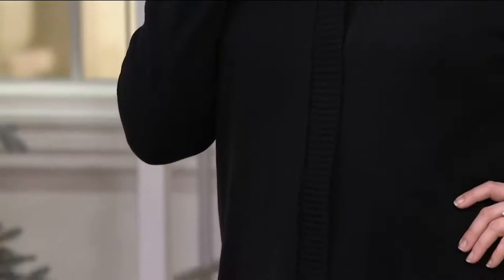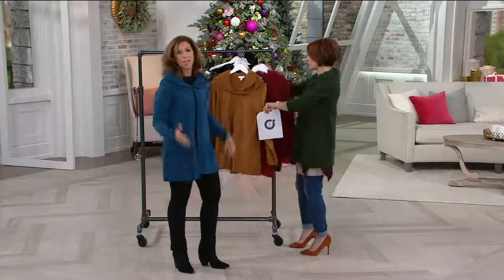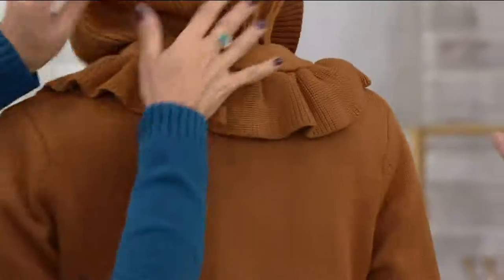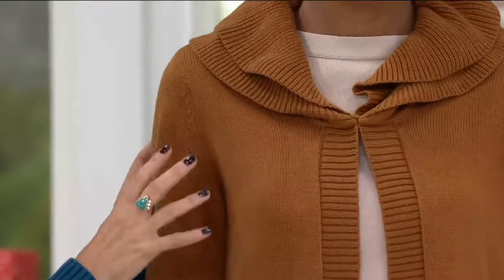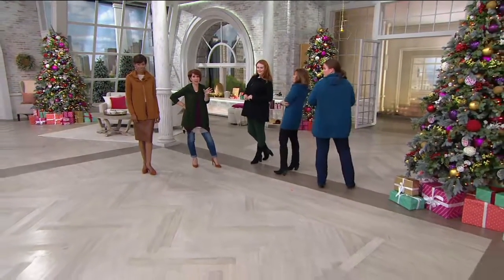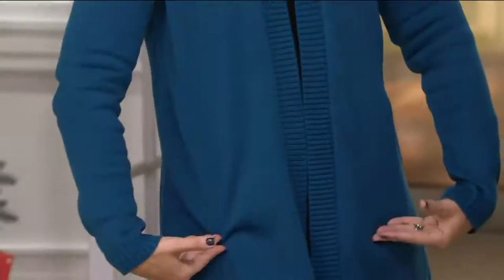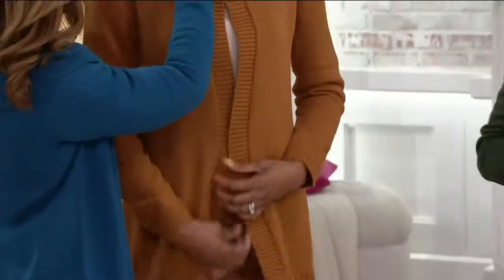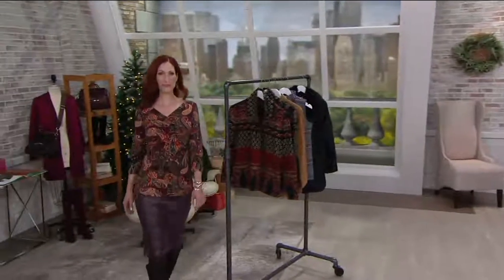Susan Graver Cotton Acrylic Sweater Cardigan on QVC